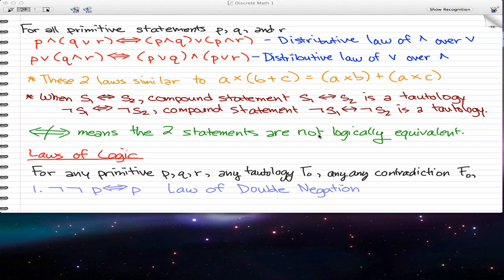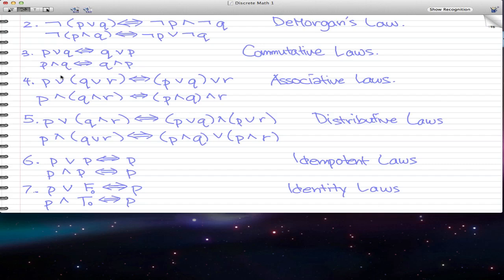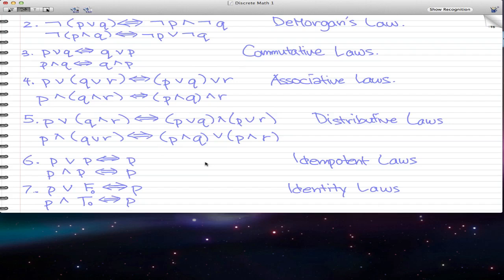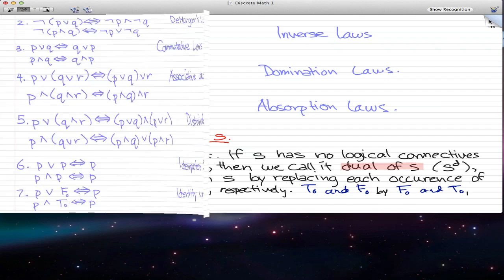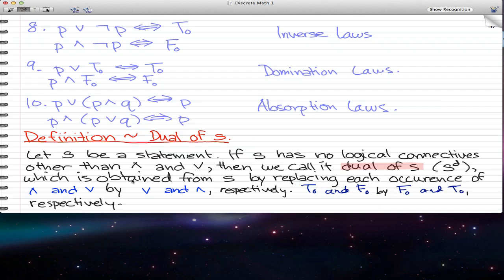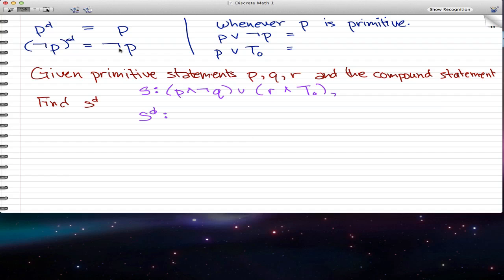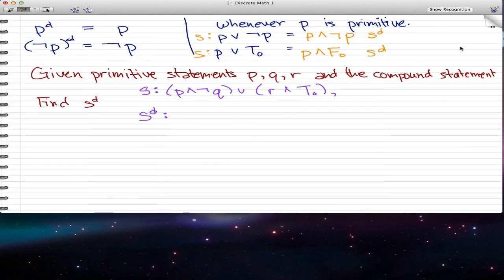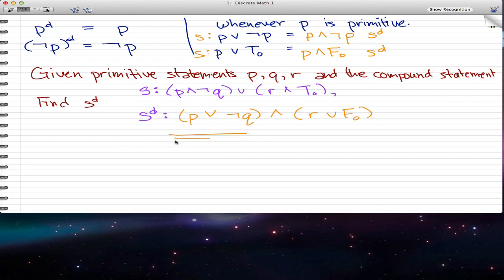Discrete Math 1 - Tutorial 22 - Laws of Logic and Dual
Laws of Logic
Dual of S